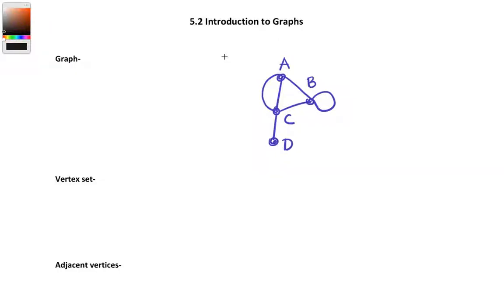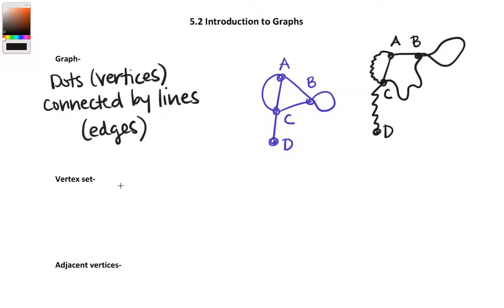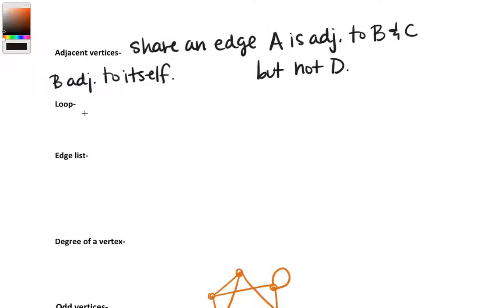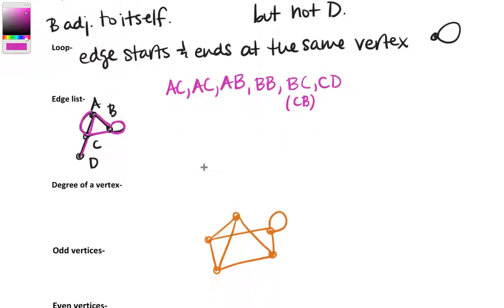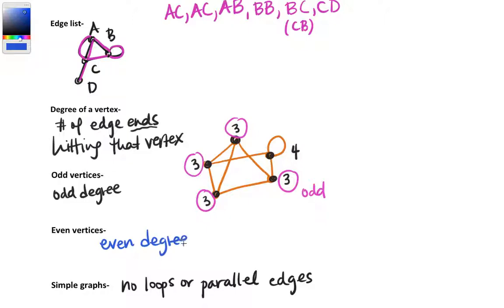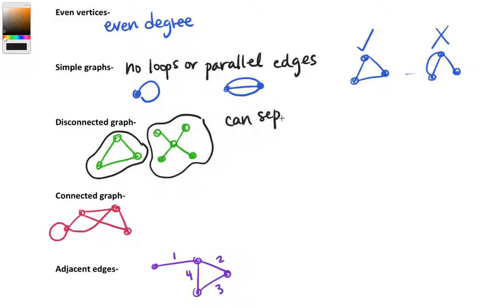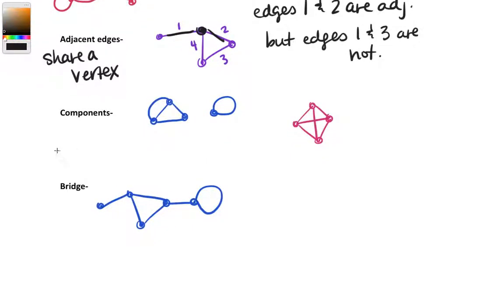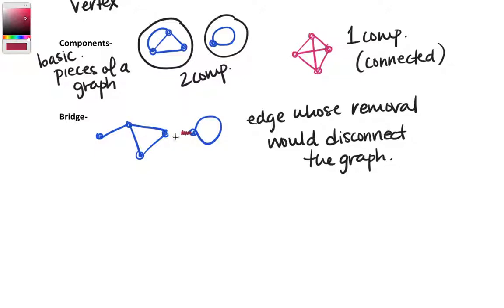Intro to Graphs - Terminology